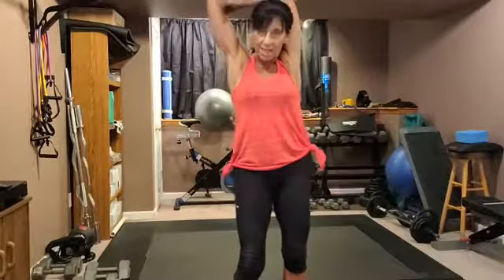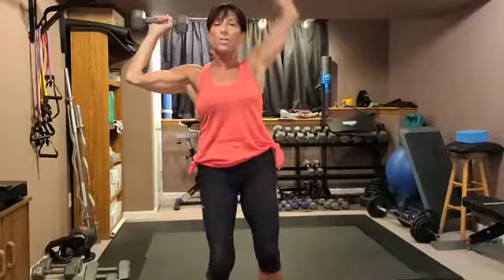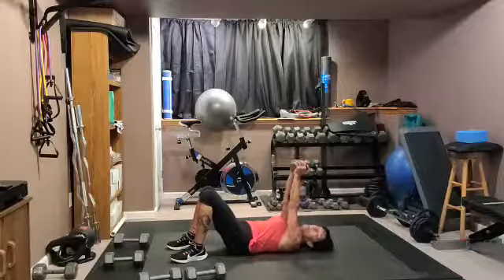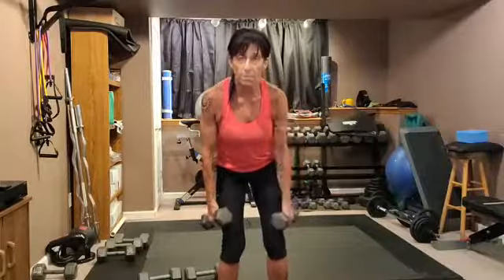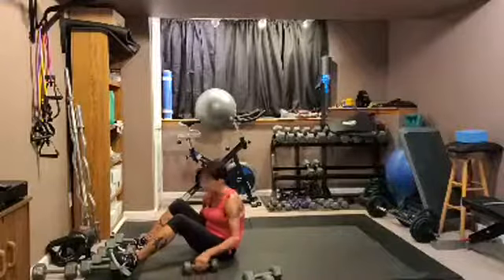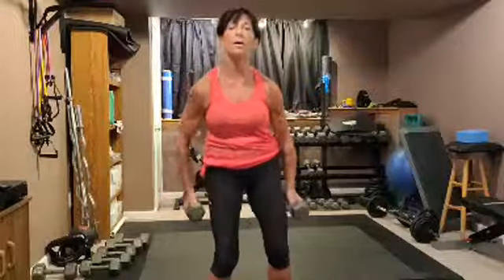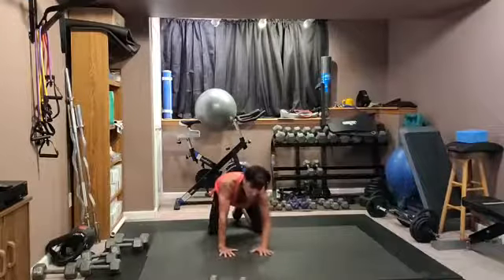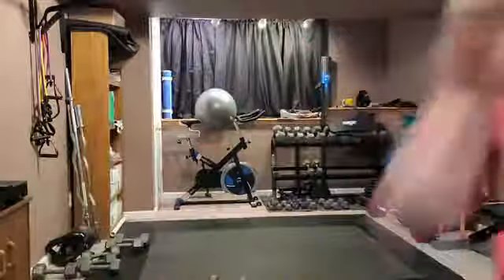SUMMER HEAT LIFT WITH SHANNON 8-23-20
Hot August days don't stop us!
Get your weights, a mat, water and let's go!